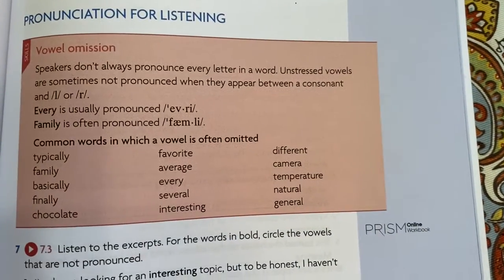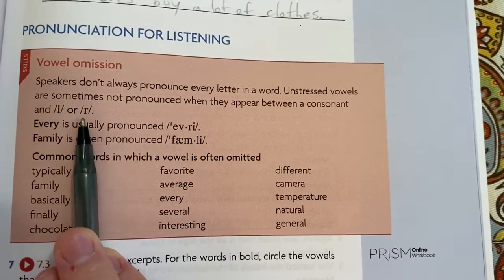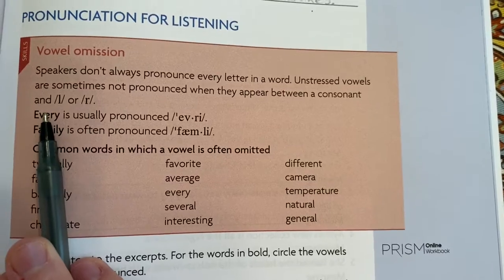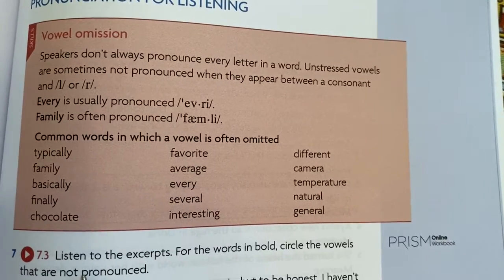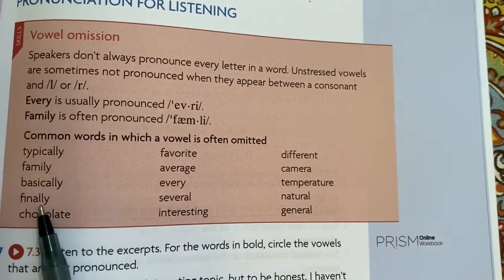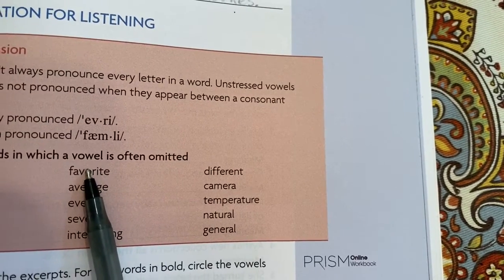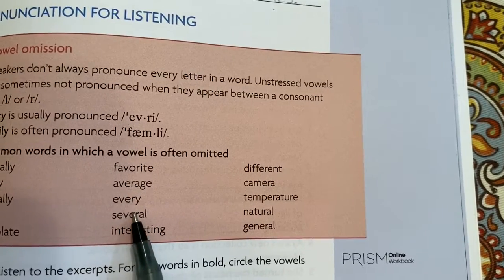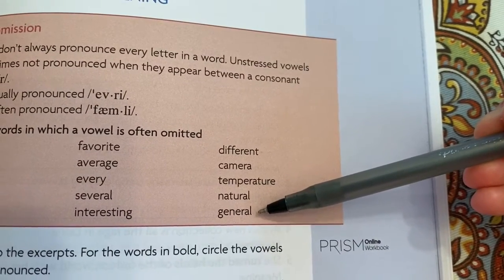Pronunciation 103 203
Vowel omission